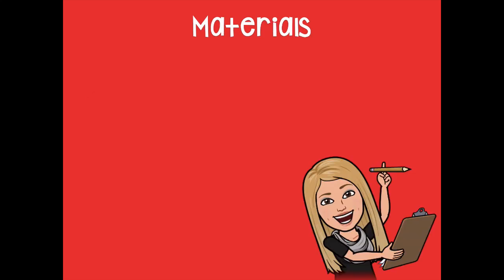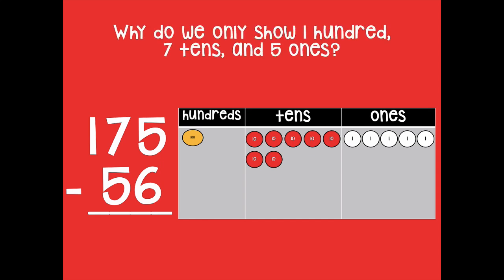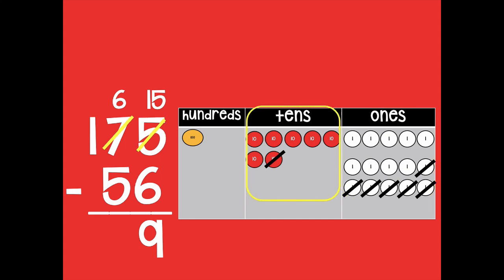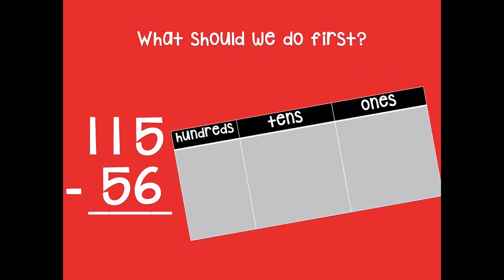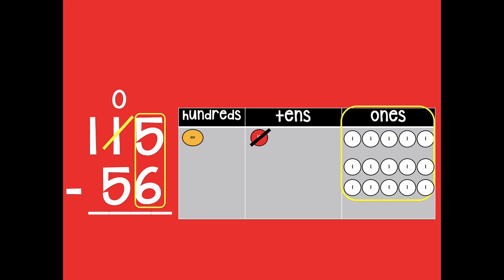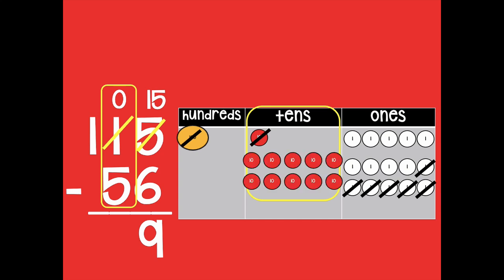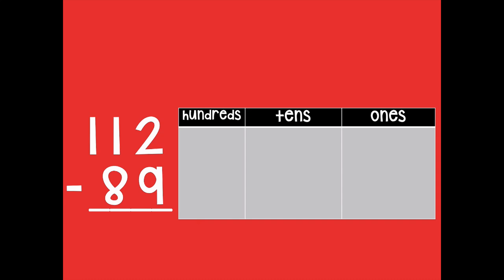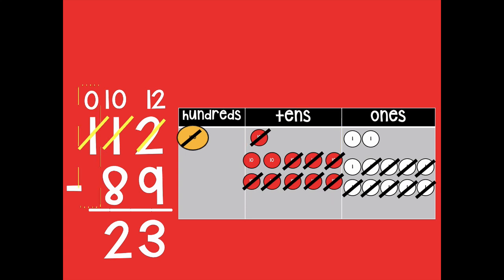Grade 2 Module 4 Lesson 25 Concept Development NEW